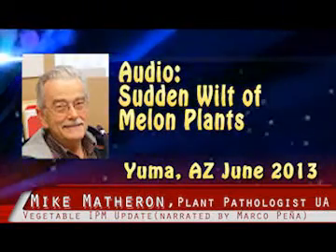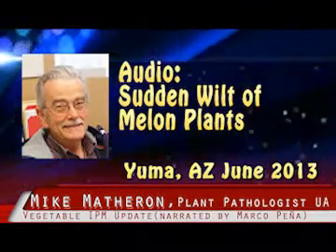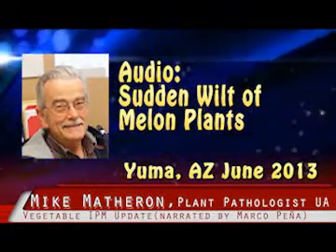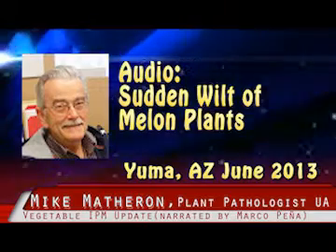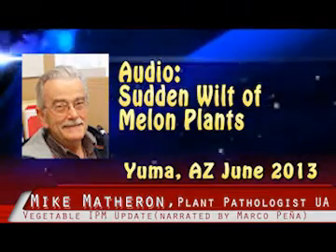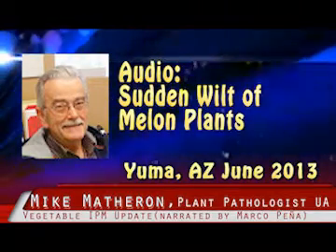"Sudden Wilt and Death of Melon Plants" Dr.Matheron 061213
Vegetable IPM Update, Mike Matheron Extension Plant Pathologist , University of Arizona, Yuma Agricultural Center, Yuma AZ